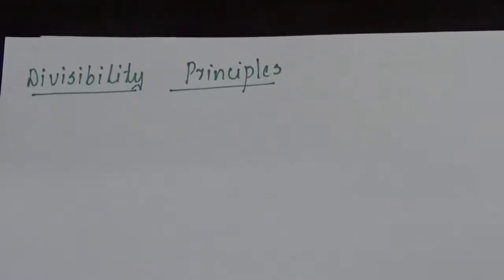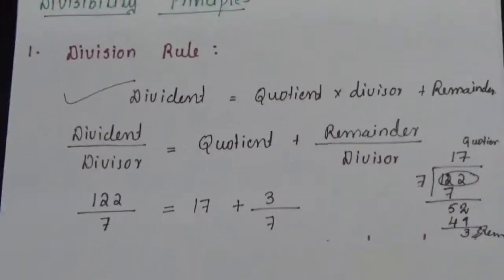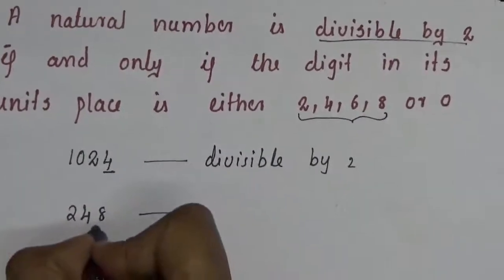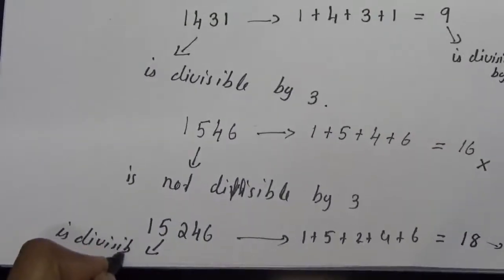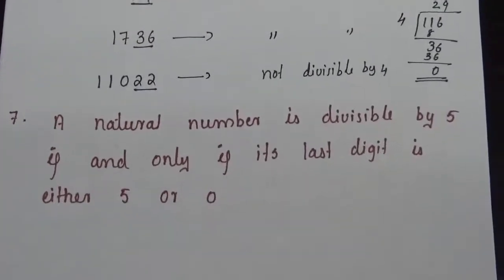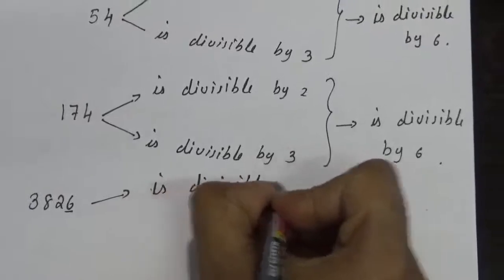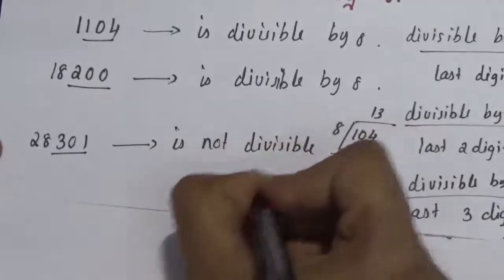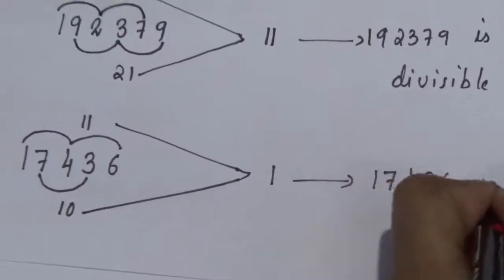12 Divisibility Principles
Divisibility Principles ,for Base Class